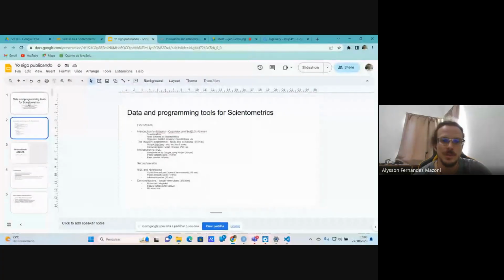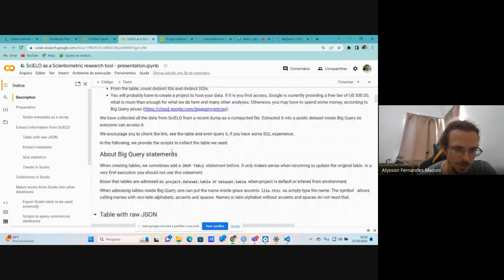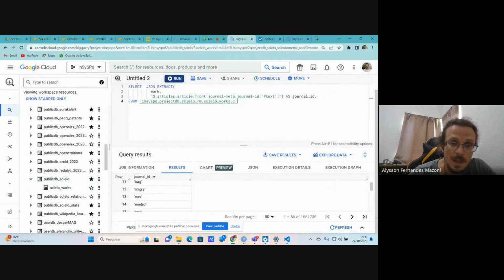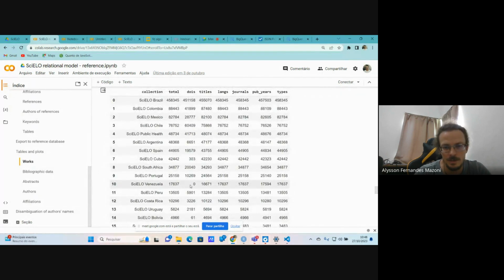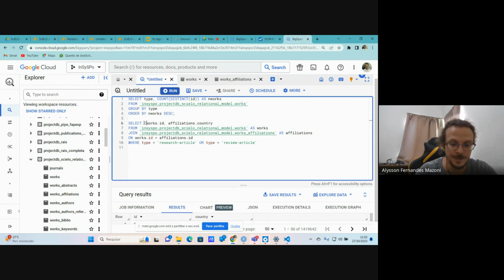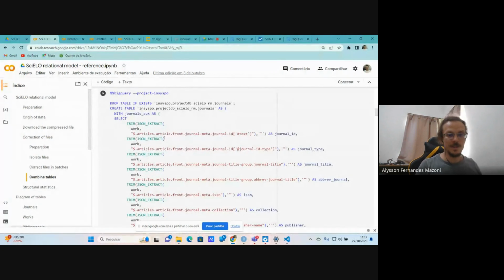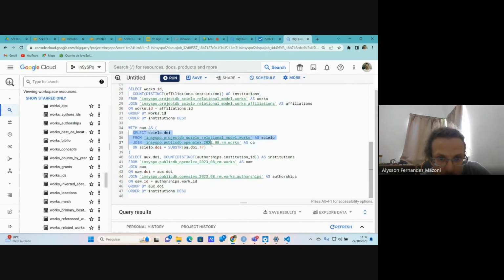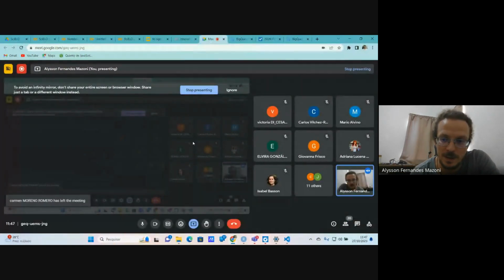Scientometrics using Scielo in Big Query (II), by Alysson Fernandes Mazoni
Scientometrics using Scielo in Big Query (II), by Alysson Fernandes Mazoni (State University of Campinas), as part of the yosigopublicando initiative of the University of Granada (27/10/2023).